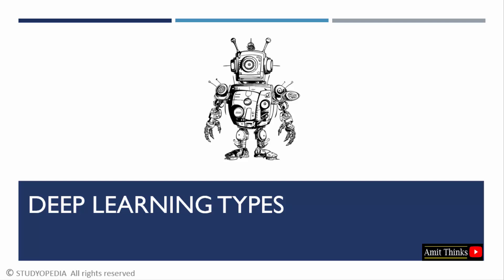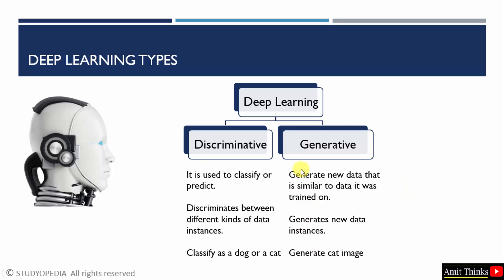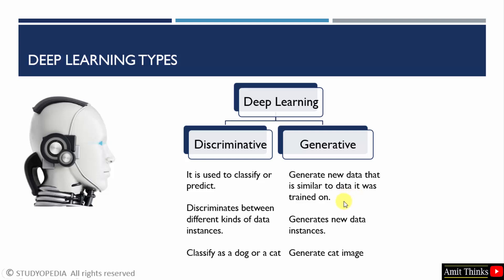Types of Deep Learning | Generative AI | Amit Thinks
In this video, learn about the types of Deep Learning. Includes Generative AI as well.